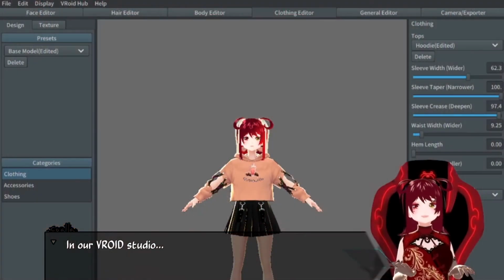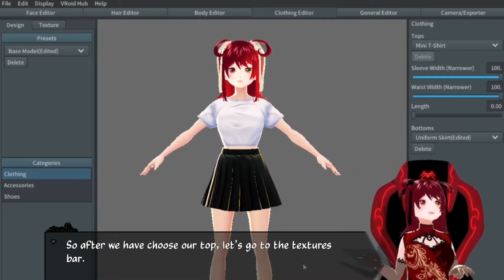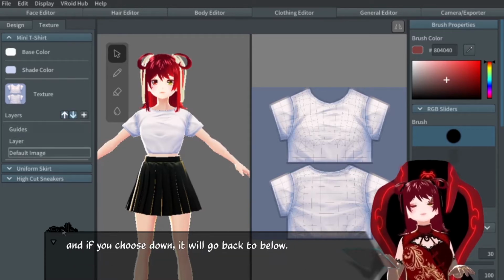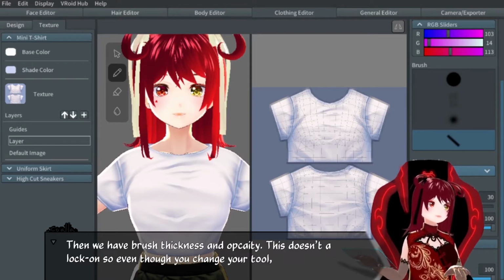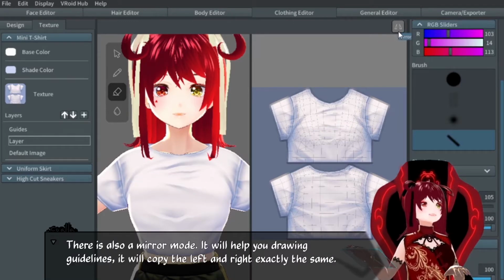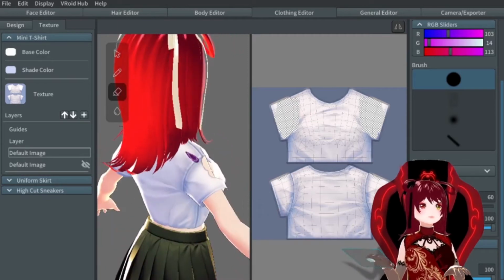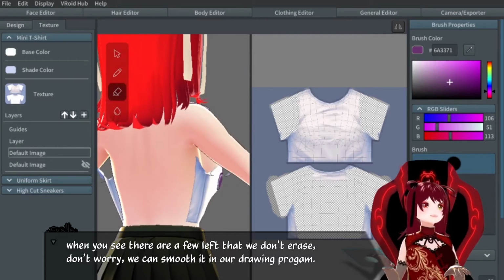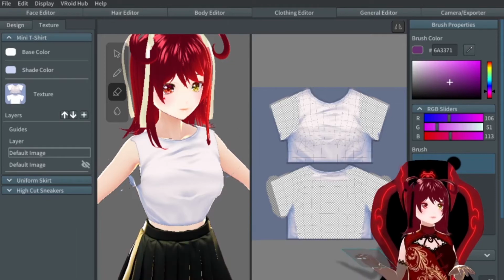Make your own texture for beginner in VROID studio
· • —– ٠ ✤ ٠ —– •

✤ PROGRAM

◇ VROID STUDIO
◇ Adobe Premiere
◇ OBS Studio
◇ vmagicmirror

· • —– ٠ ✤ ٠ —– •

✤ SOCIALS

· • —– ٠ ✤ ٠ —– •

✤ MUSIC